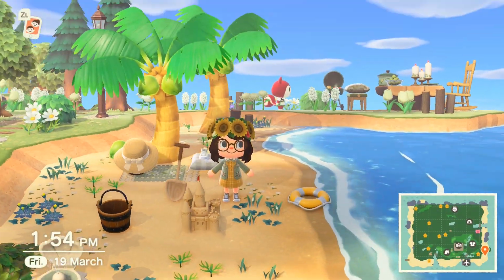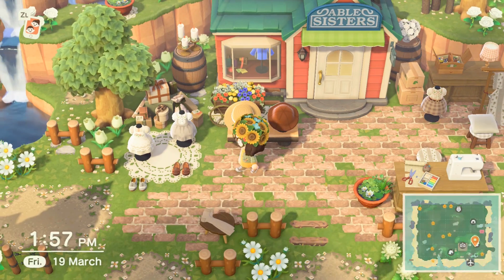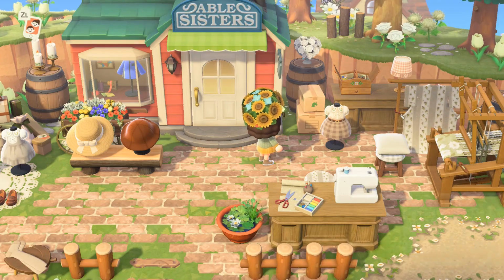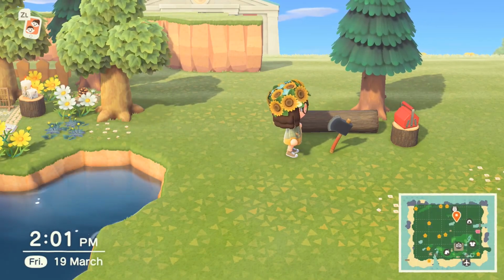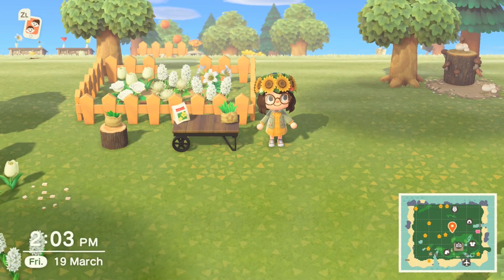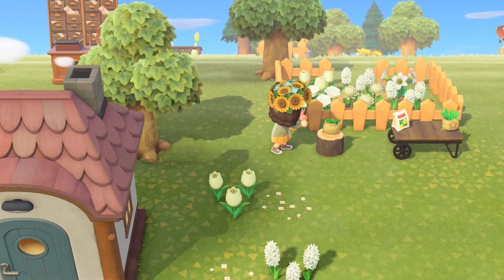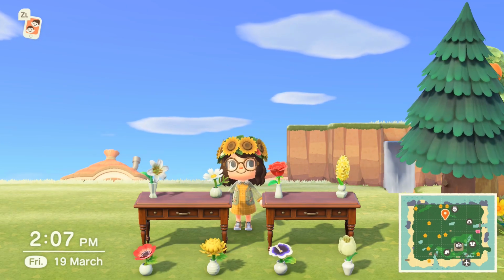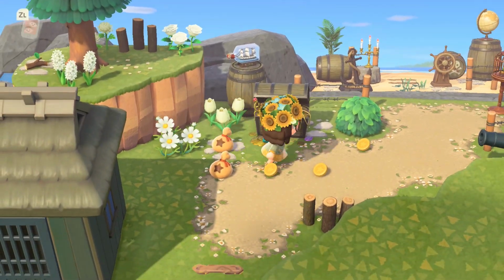10 Items To Add Extra Detail To Your Island // Animal Crossing New Horizons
In this video I am showing you ten of the items I use on my island to add extra detail to my builds! If you would like to see more, let me know and I can create a part 2!

I hope you enjoy & have a lovely day.